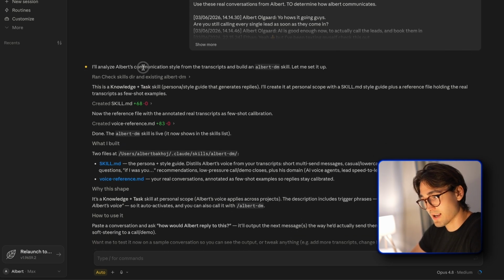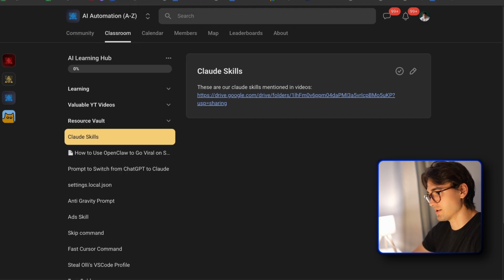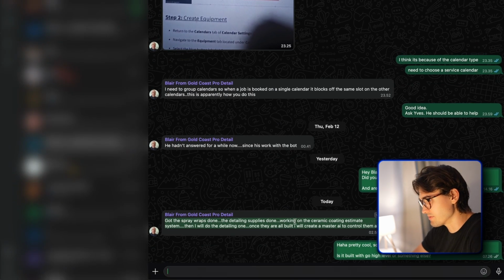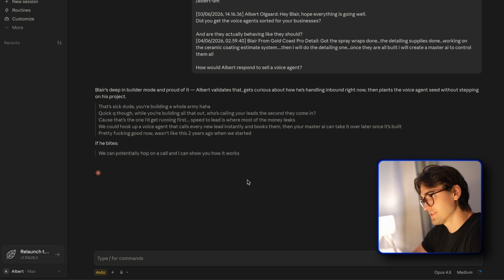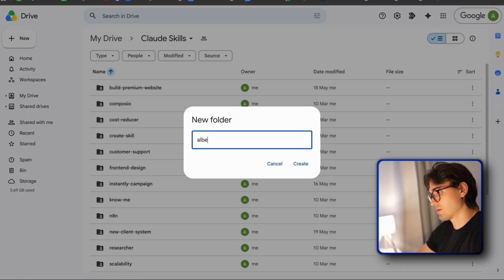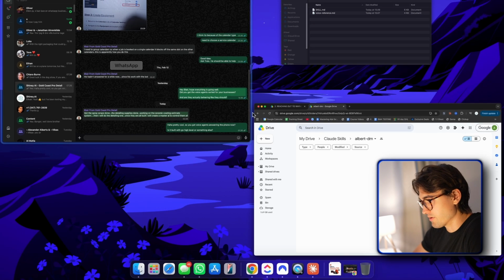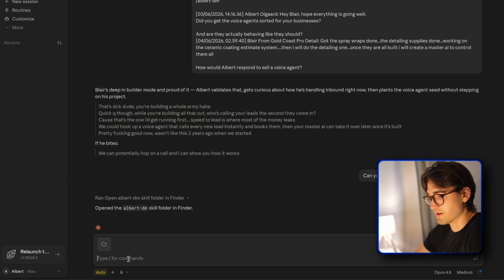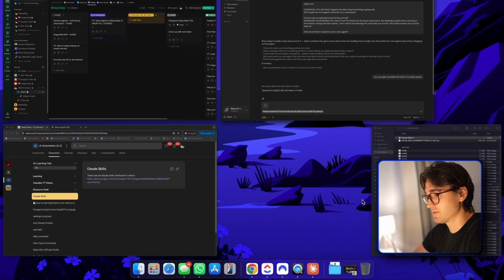I Built An AI Skill That Answers DMs Exactly Like Me